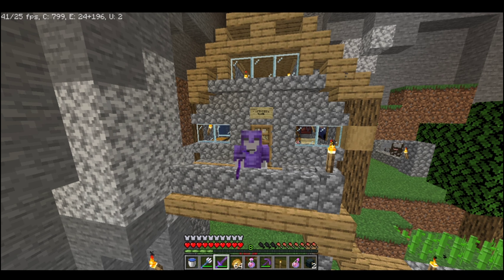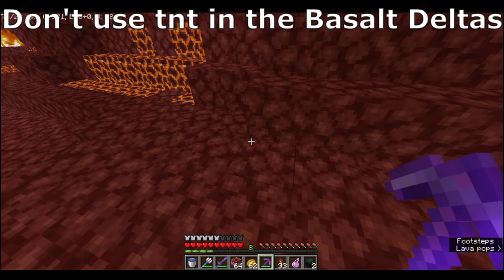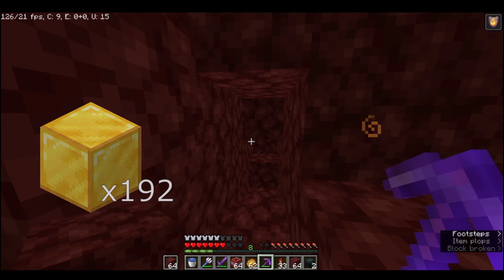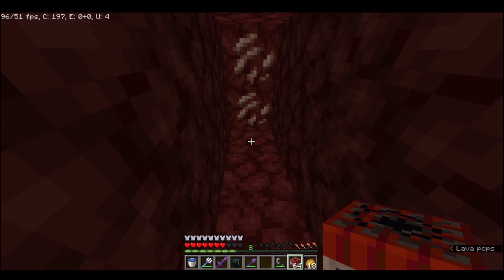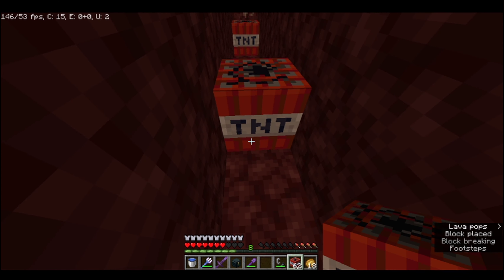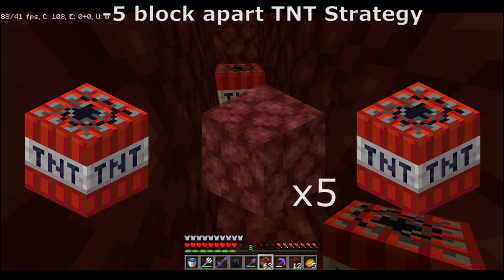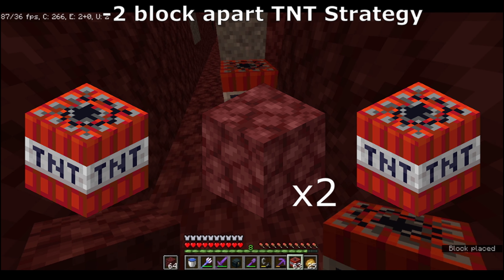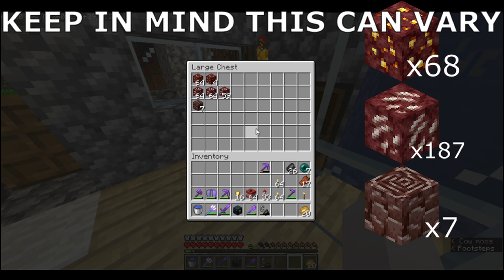Minecraft TNT Ancient Debris Mining | Short Tutorial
In this short tutorial, I show you the ways to mine, using TNT, in the Nether for Ancient Debris.
If you want another tutorial for beds and normal mining, get this video to 5 likes! (bruh i cant add in the end scene tag things. YOUTUBE MY CLOUT, NOOOO)